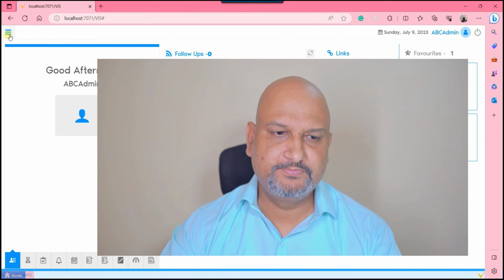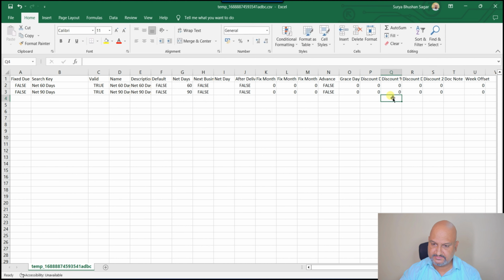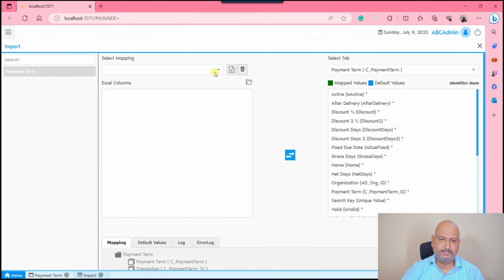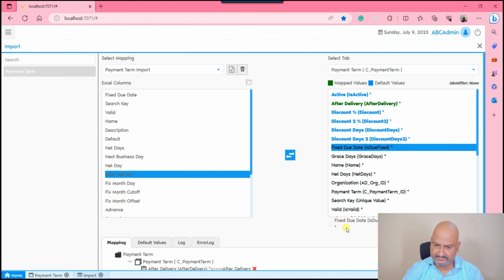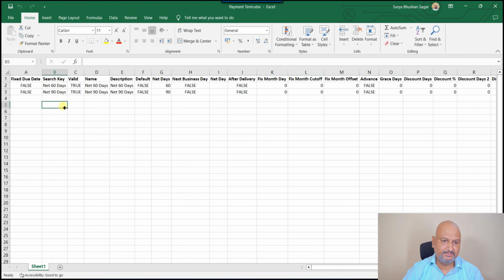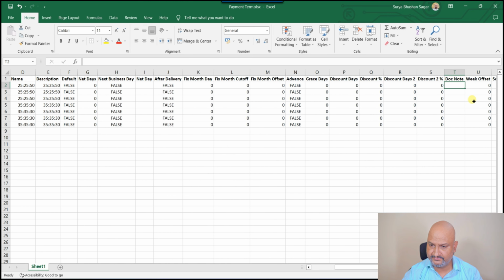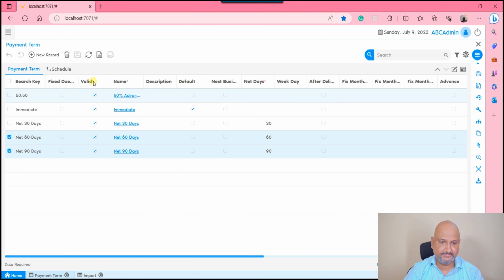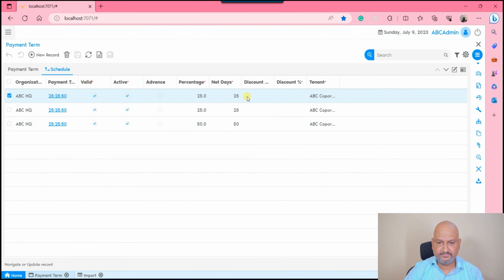Using Excel Import Utility In Vienna Advantage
This instructional video provides a detailed walkthrough of the Vienna Advantage Excel Import Utility, a powerful tool that enables users to import data into the VA system from Excel files. The video covers various aspects of the utility, including mapping Excel columns to specific windows in the VA system, setting default values, and other essential configurations. By following the instructions in this video, users will gain the knowledge necessary to efficiently import data into the VA system using the Excel Import Utility.